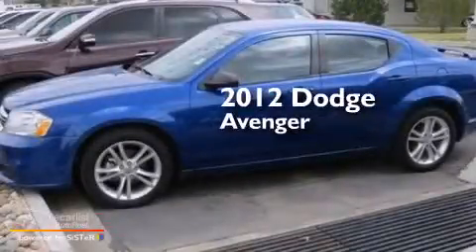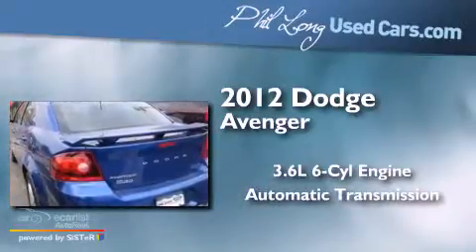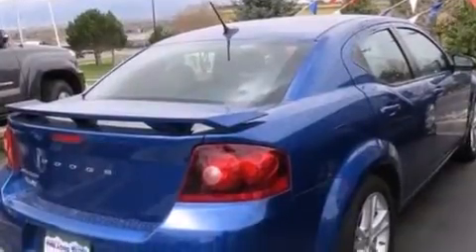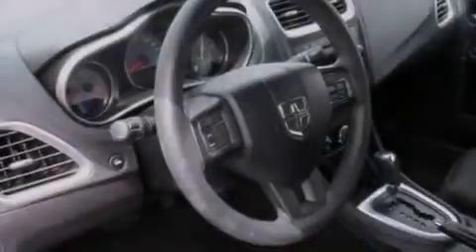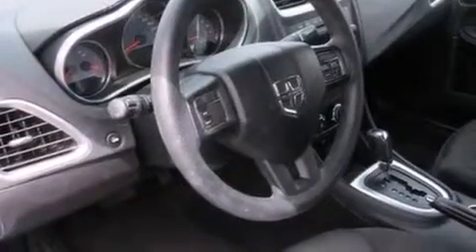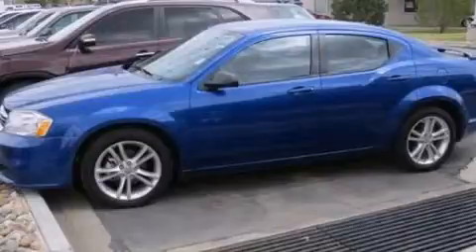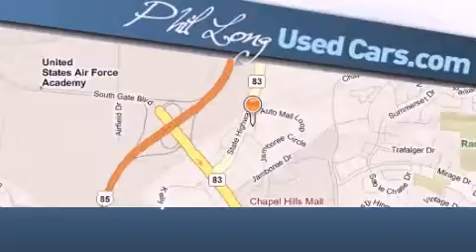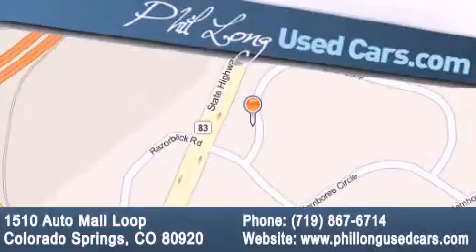2012 Dodge Avenger Denver CO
Year : 2012
 Make : Dodge
 Model : Avenger
 Engine : 3.6L VVT Flex-Fuel 24-Valve V6 Engine
 Trans . : Automatic
 Exterior : Blue
 Miles : 20,290
 Interior : Black

 2012 Dodge Avenger Colorado Springs CO